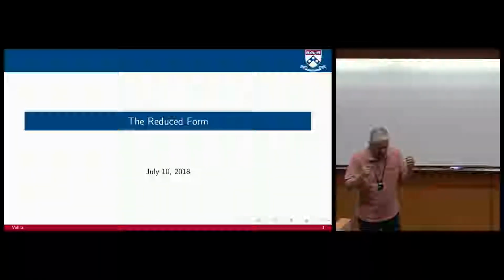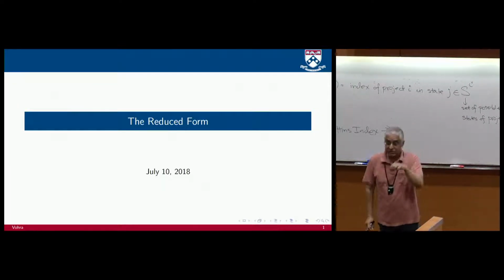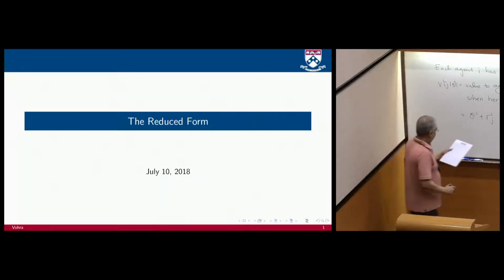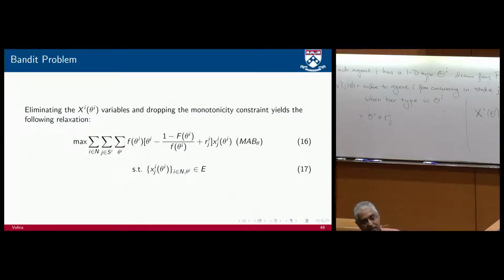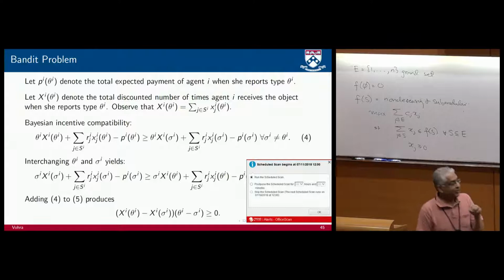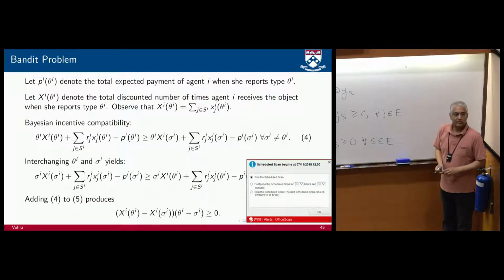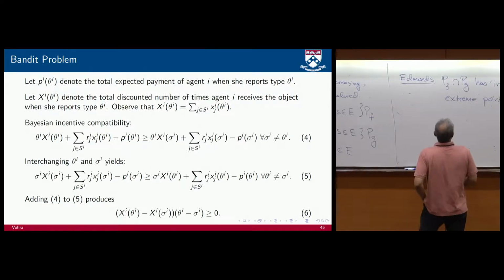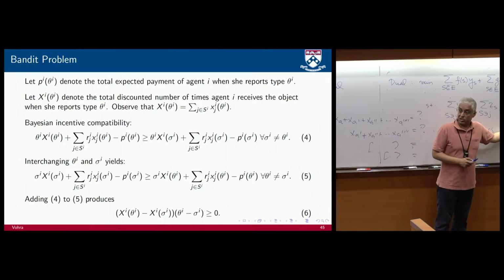The reduced form in mechanism design 2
Rakesh Vohra
University of Pennsylvania, USA